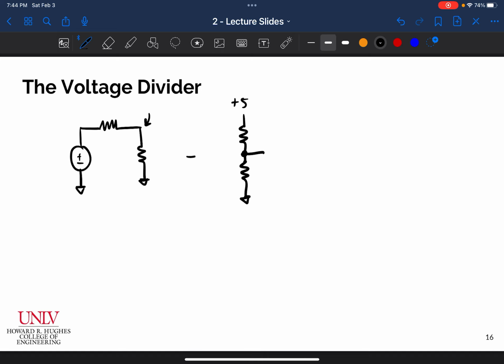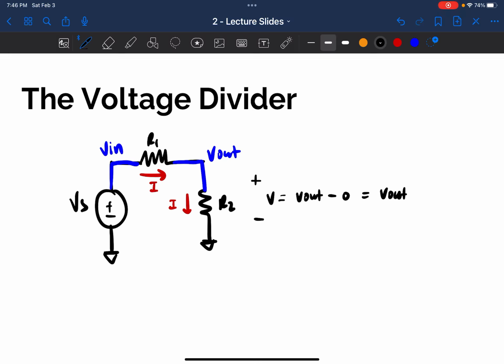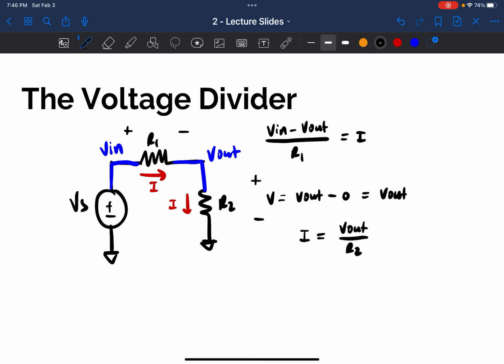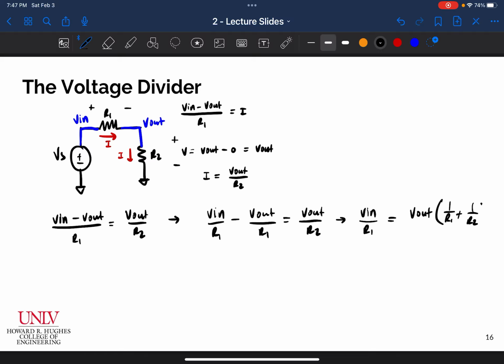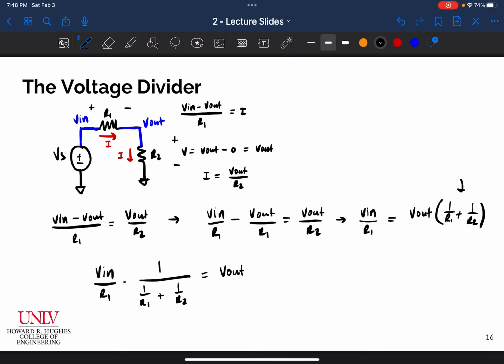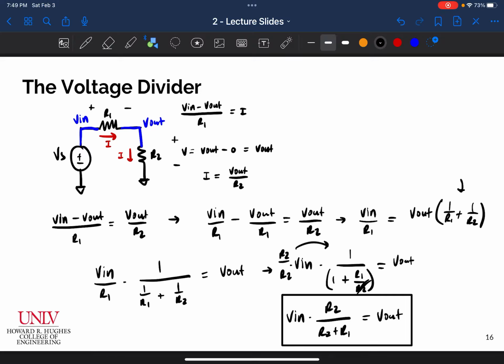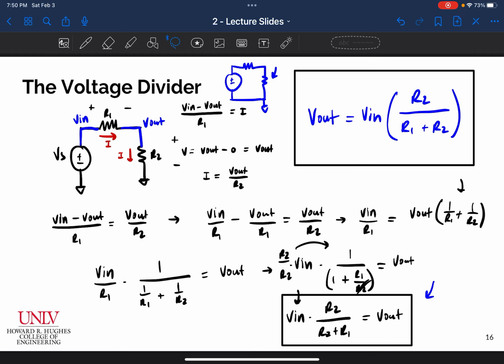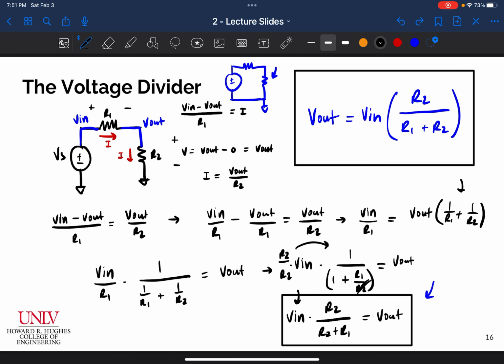2.10 - Deriving the Voltage Divider Equation